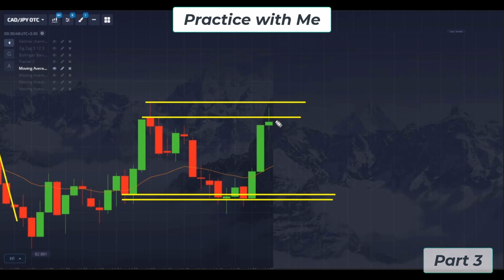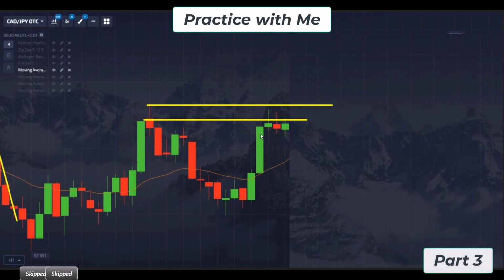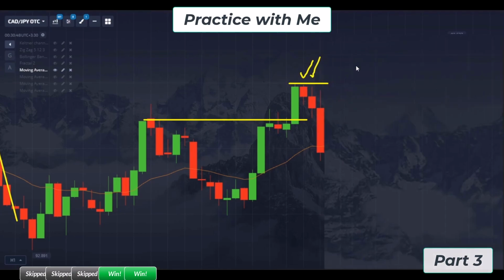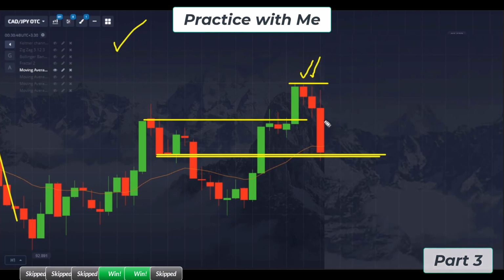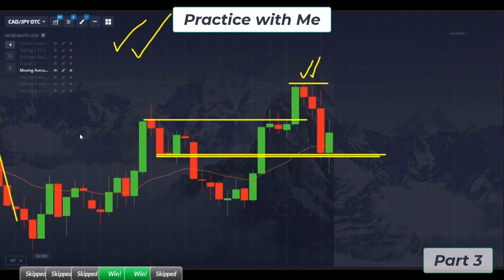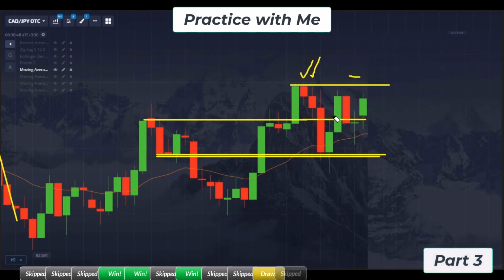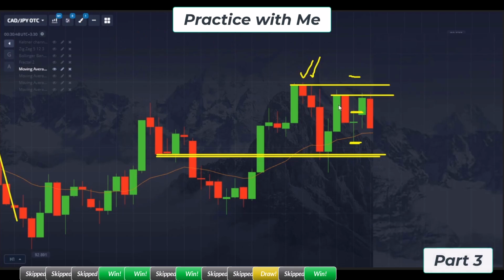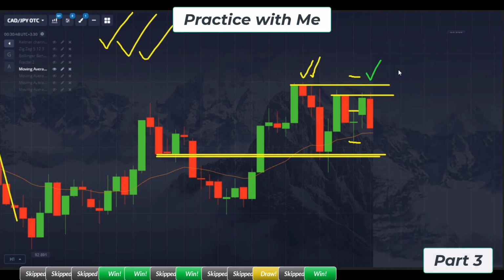Part 3 "Candle by Candle "Analyzing - Binary options for beginners - make money online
Welcome to our "Best Pocket Option Method to Make Consistent Profit" tutorial! In this video, Christian Forex Traders share essential strategies and methods to help you consistently profit on the Pocket Option platform while staying true to Christian principles.

What You'll Learn:
Profitable Trading Techniques: Discover reliable methods to increase your chances of consistent profits in binary options trading.
Candlestick Psychology: Understand how to interpret candlestick patterns and use them to predict market movements.
Risk Management Best Practices: Learn how to protect your investments with effective risk management strategies.
Technical Analysis: Gain insights into reading charts and making informed trading decisions based on technical analysis.
Position Sizing: Understand how to determine the right amount to trade based on your account balance and risk tolerance.

Getting Started:
Begin your journey with Pocket Option using this comprehensive guide. Whether you're trading in demo mode or with real balance, this video walks you through the steps to maximize your trading potential. Learn how to select assets, analyze trends, and set expiration times to make a profit.

New videos are released on our channel every DAY!